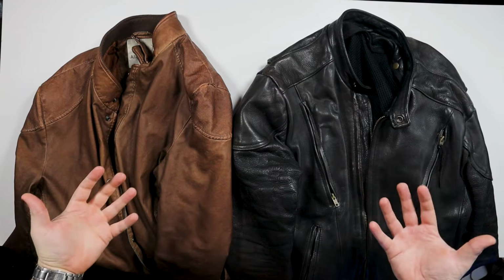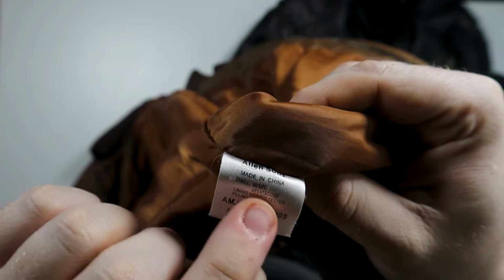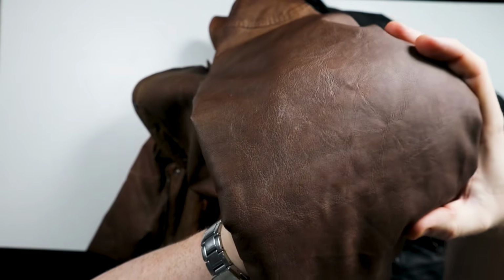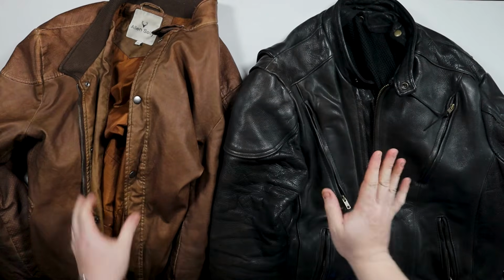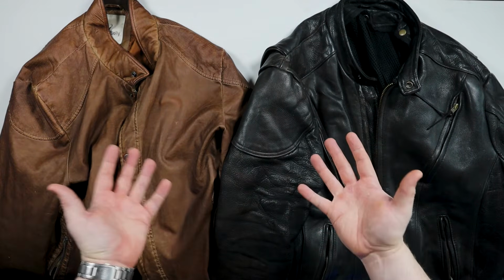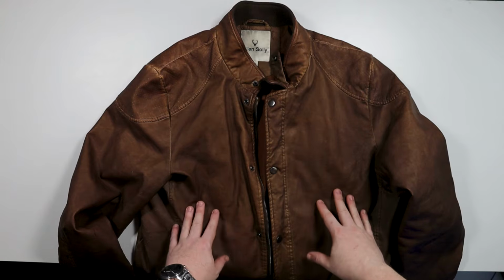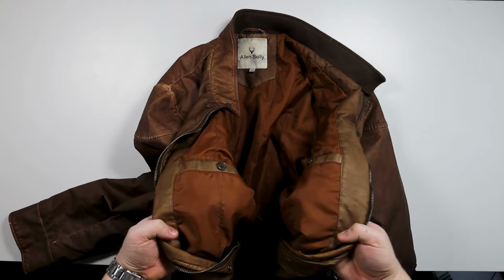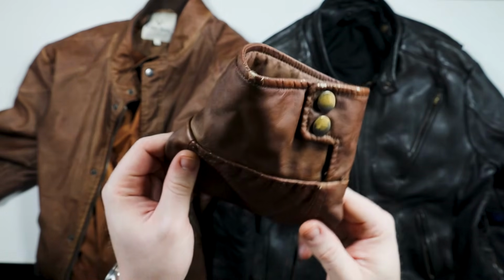DON’T Buy Fake Leather! How to Spot Real vs. FAKE Leather Jackets: Differences + Pros & Cons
In this video, we'll show you how to distinguish between real and fake leather jackets. Learn the key features to look for, including texture, smell, and stitching, to ensure you're getting a genuine leather jacket. Don't fall for counterfeit products—watch now and become a leather jacket expert!